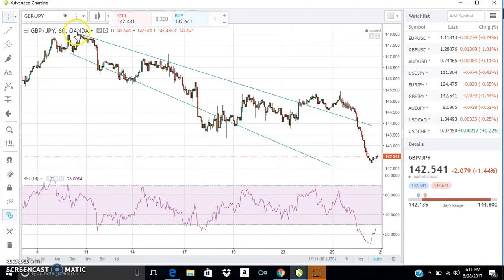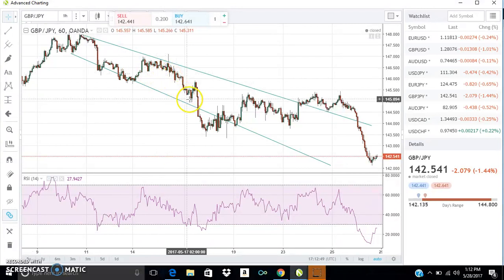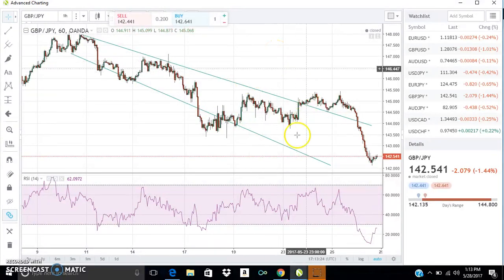resistance training video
i hope this video of resistance trading helps